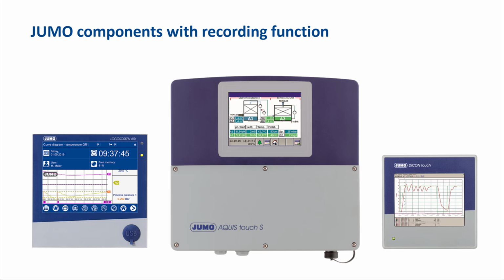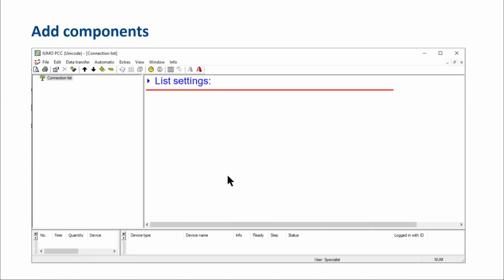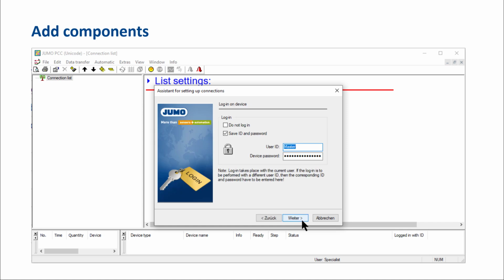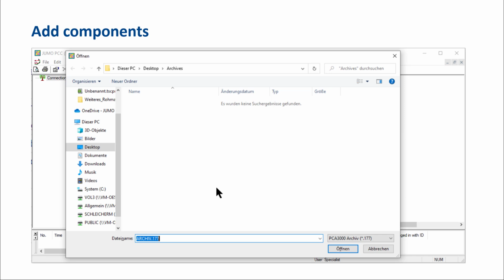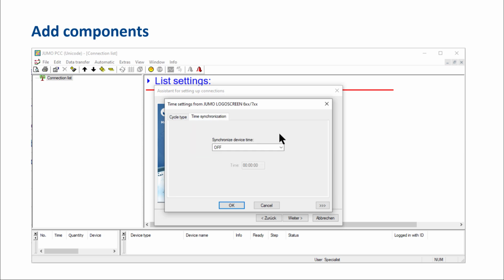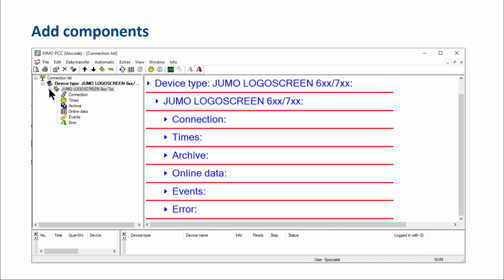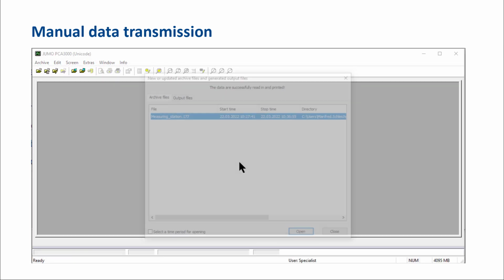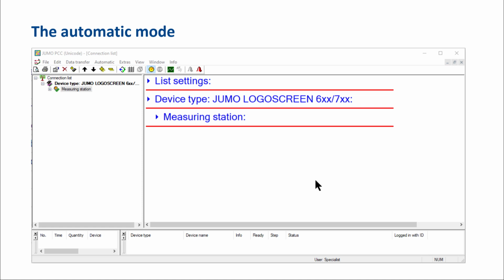Working with the PCA communication software JUMO PCC